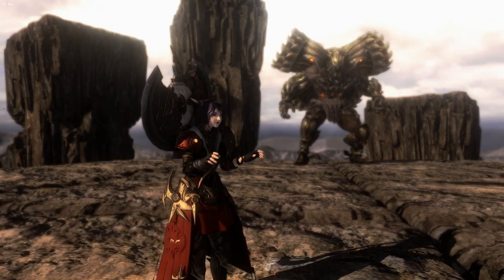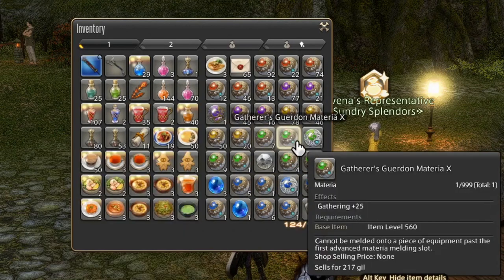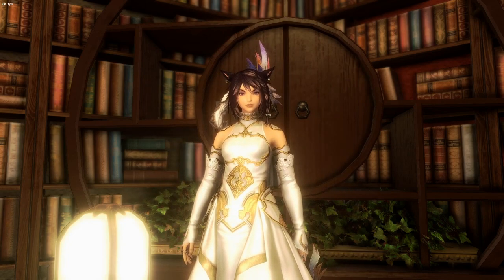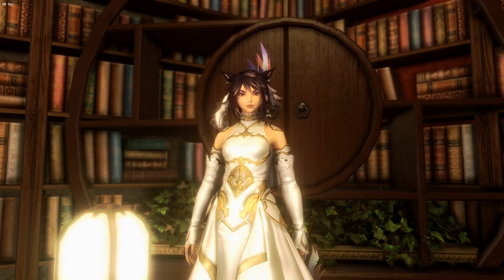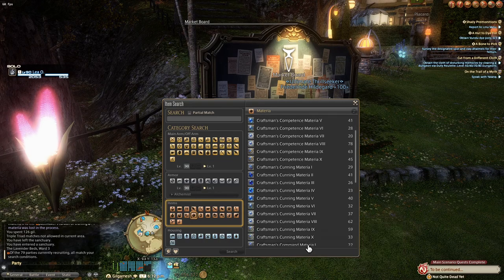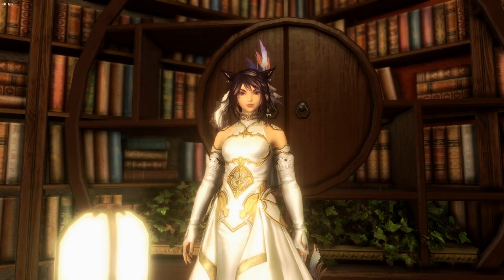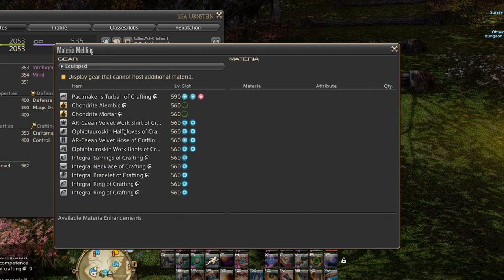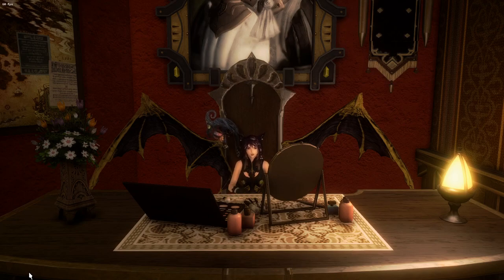What THE HECK is Materia anyways? The Sprout Guide to Spiritbonding and Melding Materia in FFXIV!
A video on gathering, melding, and overmelding materia!

Big thanks to Roteind for some voice acting!

Link to the balance discord where you can find your best melds for crafters, gatherers, and combat jobs:

materia
melding
overmelding
pentamelding
melding
spiritbond
bonding
spirit
RankX
tenacity
how
to
get
materia
forbidden
ffxiv
ff14
shadowbringers
endwalker
final fantasy
world of warcraft
asmongold
ffxiv endwalker
mmo
ffxiv 2021
wow
heavensward
stream
funny
pyromancer
final fantasy xiv online gameplay
fantasy
stormblood
preachlfw
final fantasy xiv online
final
nobbel87
ffxiv gameplay
xenosysvex
xiv
rich campbell
ffxiv funny
14
square enix
mmorpg
ffxiv memes
ps5
asmongold youtube
highlights
wow vs ffxiv
asmongold highlights
zackrawrr
asmongold channel
meme
asmongold tv
asmongold funny
ff14 raid
ffxiv moments
final fantasy 14 moments
final fantasty xiv moments
asmongold wow
arthars
ff14 moments
ffxiv compilation
ffxiv highlights
ffxiv raid
reaction
asmongold reacts
ffxiv clips
story
nobbel
allcraft
zack rawrr
a realm reborn
manderville
Godbert
limit maximum
clips
asmongold ffxiv
ffxiv story
echo guild
asmongold final fantasy
ff
zepla
streamer
rich w campbell
warcraft
blizzard entertainment
overview
preview
review
clysmcast
richwcampbell
react
thoughts
must see
news
meoni news
ffxiv news
how to
hands on
ffxiv 6.1
meoni
vance
skeffi
vtuber
the fashionista
bellular
lulu ffxiv
lulu ff14
zeplahq
vtuber ffxiv
naguura
highlight
ff14 funny
shadowlands
ps4
final fantasy xiv endwalker
raiding
event
video games
fighting games
reaction video
rpg games
ffxivmomo
krimson kb
msq
tekken
final fantasy xiv gameplay
nintendo
switch
livestream
pc
ffxiv expansion
blizzard
preach ff14
preach ffxiv
ff14 heavensward
rich
asmond
asmongold ff14
asmongold lost ark
comedy
asmon
kougon
ffxiv heavensward
krimson kb reacts
ff 14
preach gaming
preachgaming
preach
ff xiv
ffxiv dungeon
ff14 expansion
rp
mmo gameplay
ferro
dark souls 2
island sanctuaries
endwalker patch 6.1
yoshi p
bellular xiv
ff14 endwalker
alisaie
漆黒のヴィランズ
ffxiv shadowbringers
the final days
bellular ffxiv
ffxiv gshade
white mage
jobs
vod
lore
ffxiv live letter
endwalker 6.1
gshade
ffxiv graphics
ffxiv graphics overhaul
スクエニ
popo jagaimo
final fantasy xiv meme
final fantasy xiv (video game)
スクウェア・エニックス
ファイナルファンタジー
ingame event
details
2022
event news
ffxiv job guide
ff14 paladin endwalker
ff14 paladin gameplay
ffxiv guide
special site
little ladies day
graha tia
rare titles
rarest titles
top 10 rarest titles in ffxiv
ffxiv rarest titles
friends gather
endwalker msq
ff14 paladin rotation
ff14 rare
ffxiv rare title
ladies day crown
ff14 paladin
ff14 dark knight
lucron savage first impressions
wow nerd first impressions
ffxiv endwalker savage raids
ffxiv asphodelos raids
krile ffxiv
ffxiv savage
asphodelos raids
ffxiv wow nerd first impressions
wow nerd savage
ffxiv music
ffxiv paladin endwalker
ffxiv paladin gameplay
ffxiv rare titles
ffxiv paladin rotation
ffxiv paladin guide
ffxiv paladin
ffxiv heavensword
ffxiv soundtrack
ff14 paladin guide
meoni crown
ffxiv sprout memes
ffxiv sprouts be like
varthe
joooker21
woops
reacts
professional guitarist reacts
guitarist
vgm
omegatz
ffxiv sprout game
finale
amaurot
5.0
6.0
6.15
6.1
sprout
shb
ffxiv first raid
ffxiv sprout guide
ascians
emet-selch
ffxiv meme videos
ffxiv meme compilation
jam
cover
remix
playthrough
first time
hears
heavensword
biggmilky
ffxiv react
ffxiv ost
blind
ffxiv reaction
ffxiv shadowbringers reaction
rare achievements
ffxiv meme reaction
final fantasy xiv rarest titles
final fantasy 14 reaction
ffxiv achievements
final fantasy xiv reaction
ff14 rarest titles
final fantasy xiv music
xenosy vex
xenosys
xeno
ffxiv patch 6.1
xeno ffxiv
xeno youtube
xeno reaction
xeno reacts
xeno highlights
xeno final fantasy
ffxiv event
irregular tomestones of lore rewards
ffxiv history
trove
treasure
moogle
moogle treasure trove event
irregular tomestones of lore
how to farm irregular tomestones of lore
ffxiv raiding
irregular tomestones of lore mounts
ffxiv bald
bald
ff14 endgame
ffxiv endgame
among us
wow in 2022
bozja
patch
ff14 shadowbringers
shadow bringers
wow = ffxiv
wow copied ffxiv
wow copying ffxiv
xenos